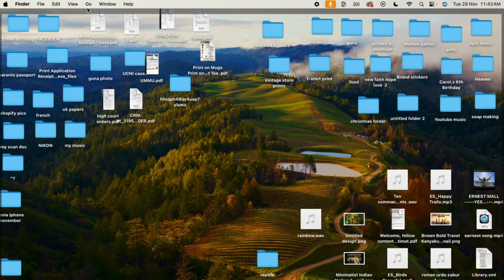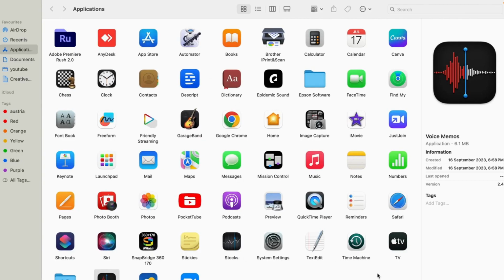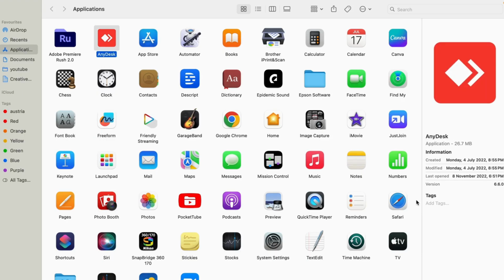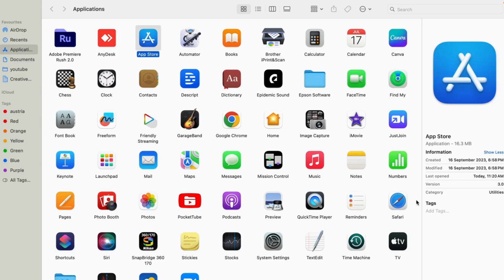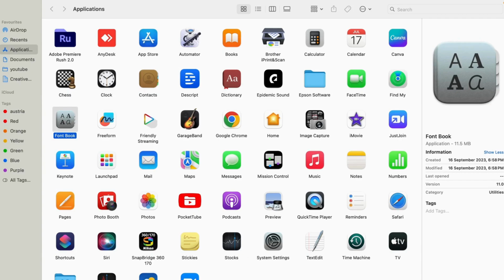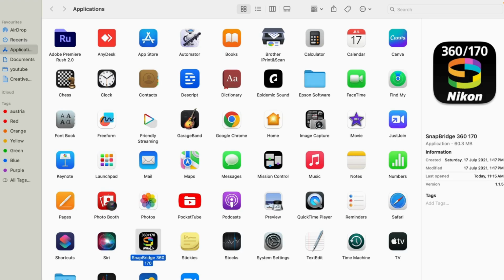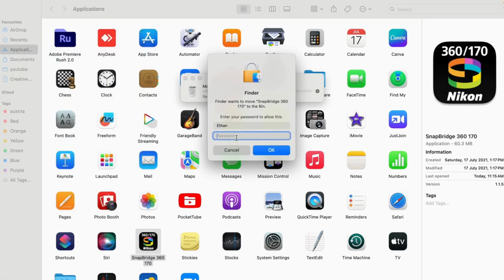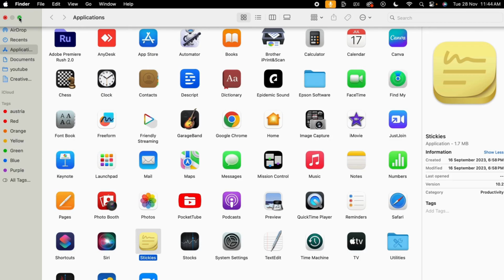A Quick Guide To Removing Apps On A Mac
Uninstalling apps or programs on a MacBook is a straightforward process. Here are the steps you can follow:

Method 1: Drag and Drop
Open Finder, which is the blue and white face icon located in your Dock.
Navigate to the "Applications" folder. You can find this in the left sidebar of the Finder window.
Locate the application you want to uninstall.
Click and hold the application icon.
Drag the icon to the Trash icon in your Dock (it looks like a waste bin).
Method 2: Using Launchpad
Open Launchpad. You can do this by clicking the rocket ship icon in your Dock or using a multi-finger pinch gesture on your trackpad.
Find the application you want to uninstall.
Click and hold on the application icon until it starts shaking or shows an "X" in the corner.
Click the "X" icon to delete the app.
Method 3: Uninstalling from the App Store
For apps that you've installed from the Mac App Store:

Click on your profile picture in the bottom-left corner.
Go to the "Purchased" section.
Find the app you want to uninstall and click the "X" button.
Additional Steps:
After moving an application to the Trash, it's not completely uninstalled until you empty the Trash. To do this:

Right-click on the Trash icon in your Dock.
Choose "Empty Trash."
Keep in mind that some applications may leave behind preference files or other data even after you've deleted the app. If you want to remove these files as well, you might need to use a third-party uninstaller or manually search for and delete associated files.

Always be careful when uninstalling applications, especially if they are critical system components or if you're not sure about their function. It's a good practice to check the application's documentation or website for specific uninstallation instructions if available.